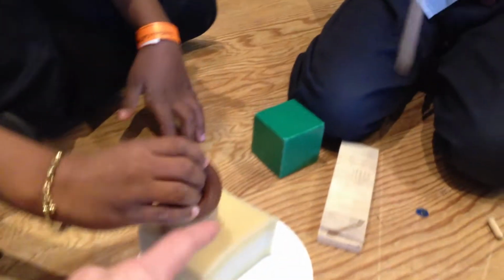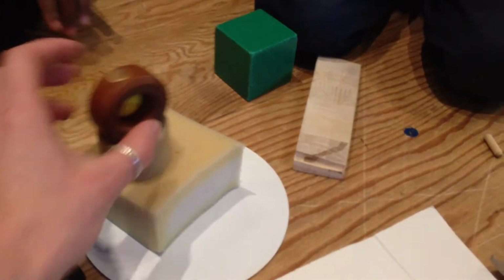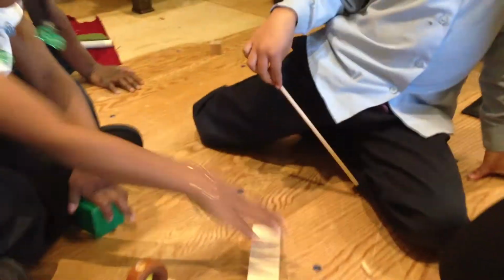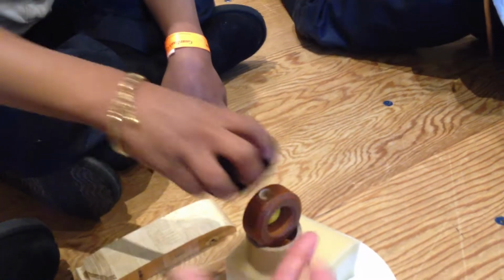complexities stacking work shape space size material teacher talking